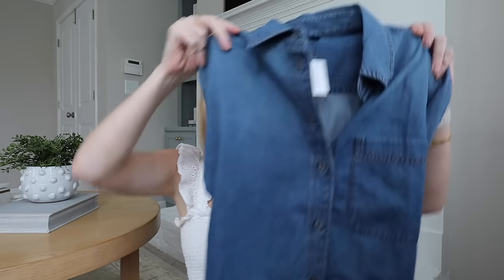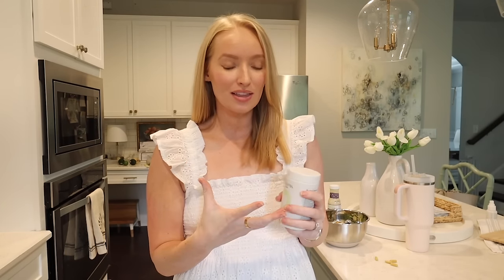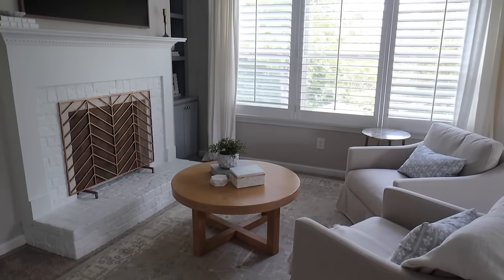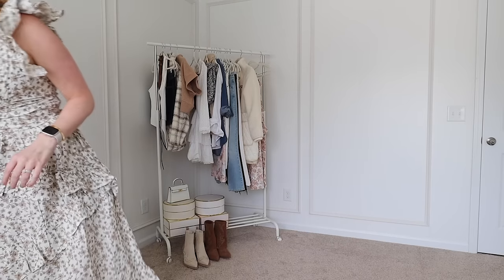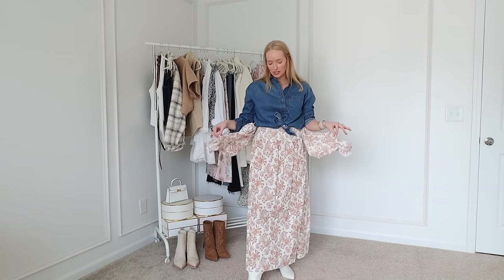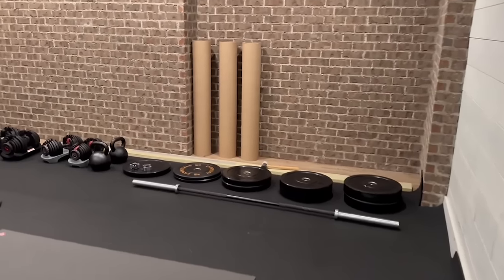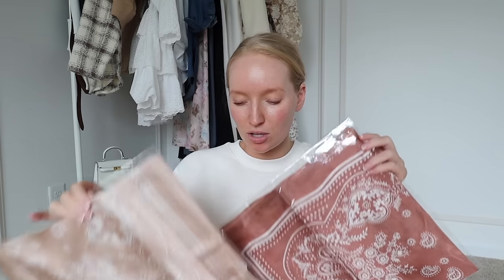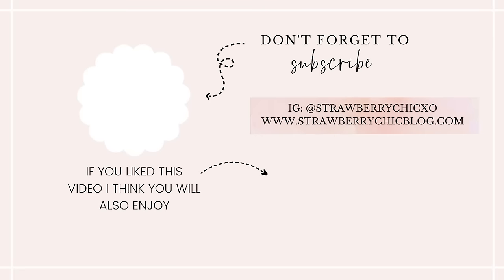What's New to My Wardrobe + Jackson Hole Outfit Planning (+ Nutrafol Discount!) // DAY IN MY LIFE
Join me on this hair growth journey! Tap the link to get $50 off your first 3 months or $106 off your 6 months. Promo will be applied at checkout.

Roundup of what I wore on the trip on the blog

❤ MY SIZING
Top: S/M (bust 35 in)
Pants: 4-6 (waist 28 in, hips 38 in)
Weight: 135
Height: 5'5''

What's inside?
- 10 steps to build a wardrobe from scratch
- AND MORE!

xx Amanda